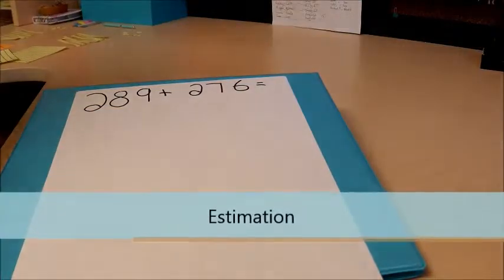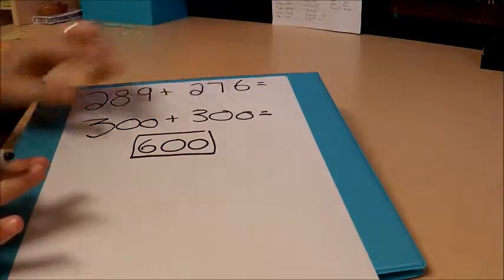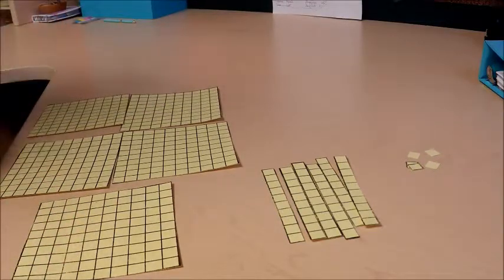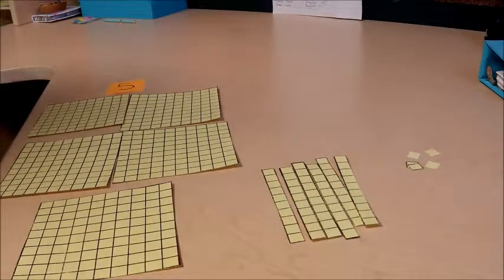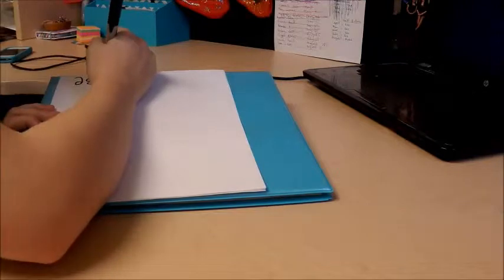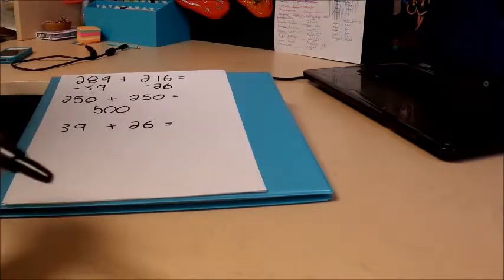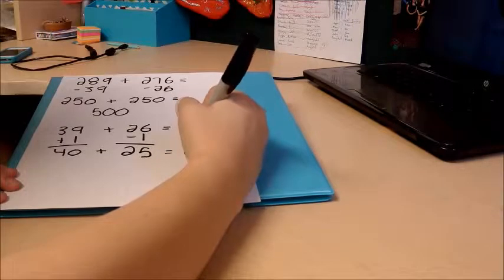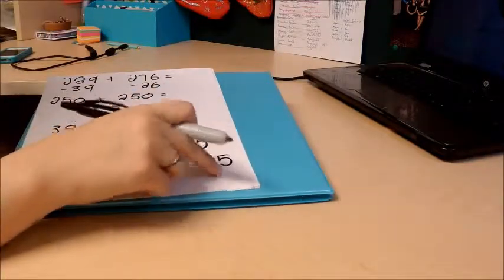Addition Strategies- EDEL 316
Computation Strategies Teaching video for EDEL 316 at the University of Alberta. This video shows concrete and nontraditional strategies on how to add 289+276.